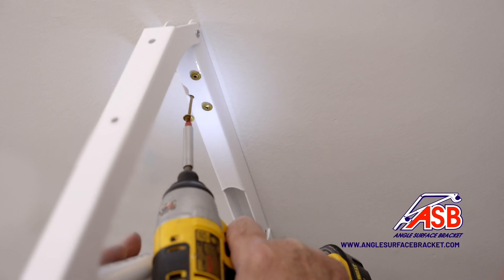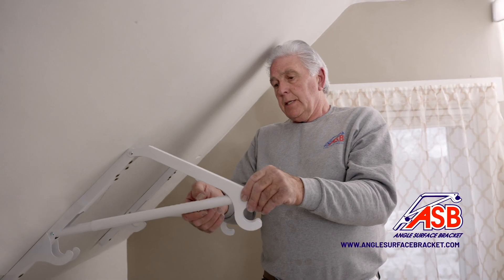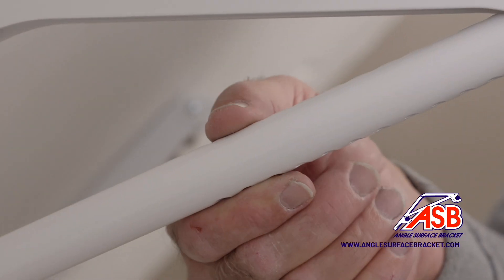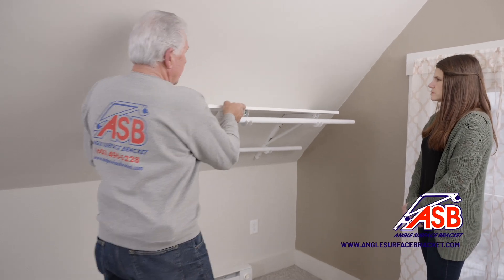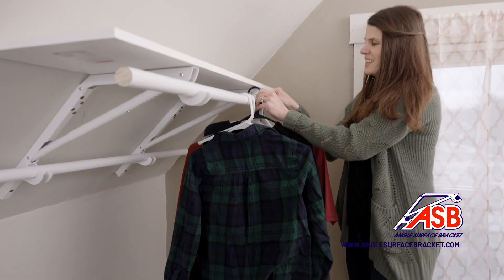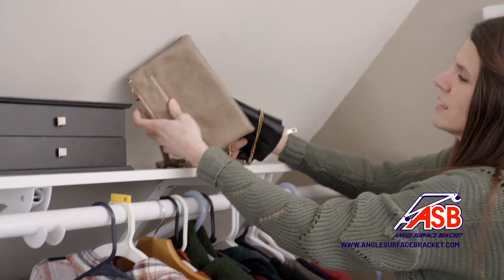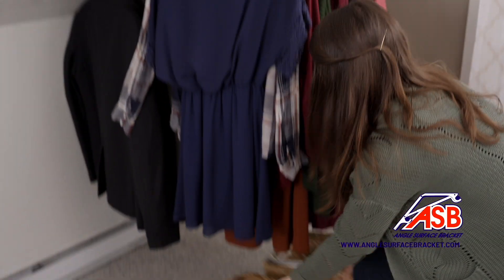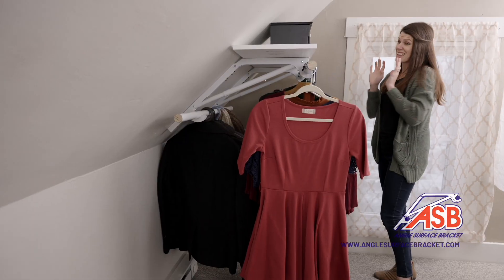Closet Bracket Product - :30 TV Commercial (Rock Advertising)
Welcome to Rock Advertising - an advertising and marketing agency that specializes in video commercials, video production and other creative services.

Looking for cookie-free compliant advertising? We use zip code level research tools that looks at demographics, contextual signals, and streaming preferences to triangulate and build our clients audiences.

Also, our advertisers run on top TV networks like HGTV, ESPN, Foxnews, CNN, AMC, Food Network and more. In addition, local news like WMUR, WCVB, WHDH, Boston 25 News and local radio stations and newspapers like WOKQ, The Shark 102.1 & 105.3 and Boston Herald, Boston Globe, Union Leader, Seacoast Online, Fosters and more.

video production